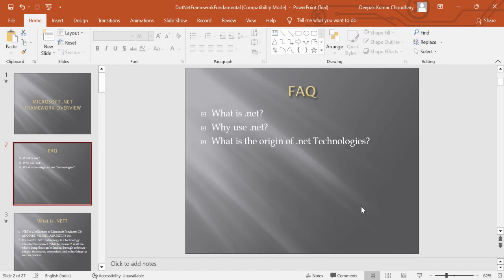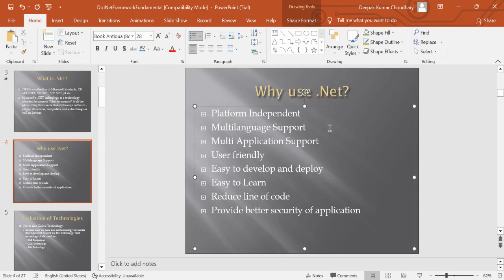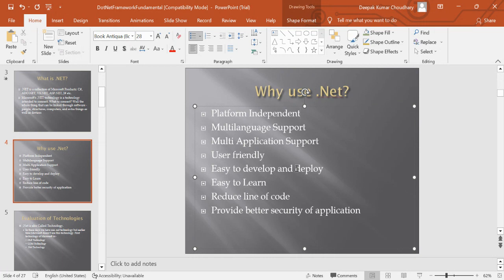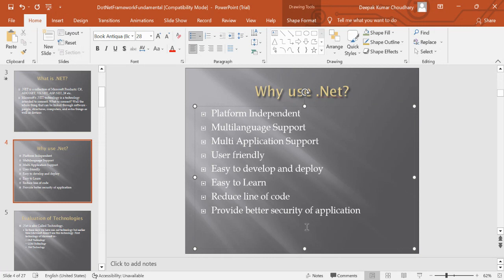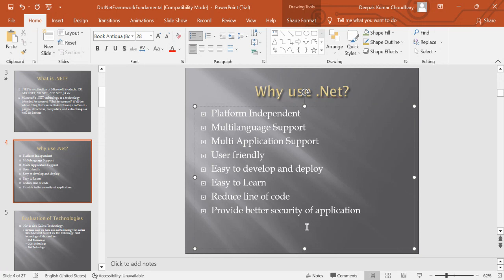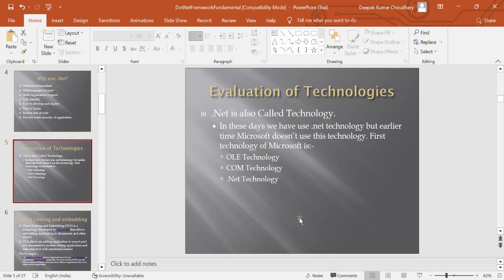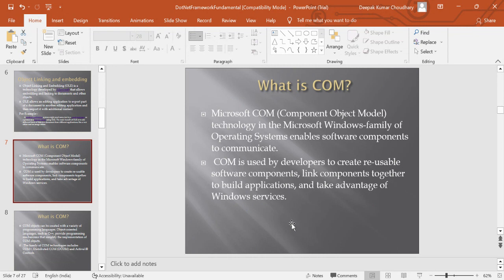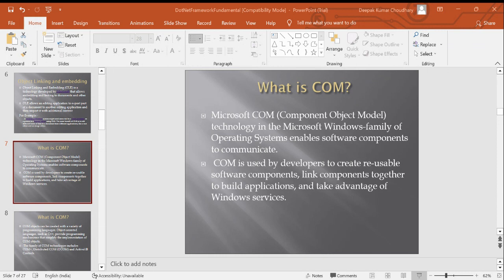Dot Net Live Onine Class Part -1,overview of .net concept,componet of .net and framework